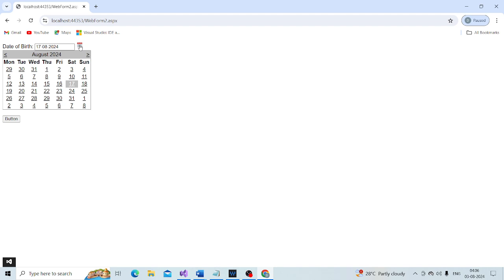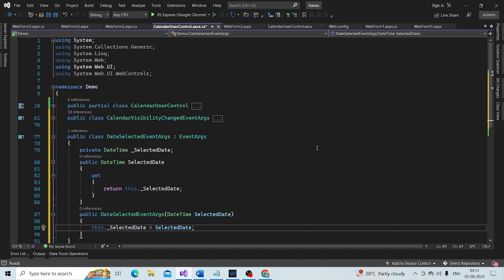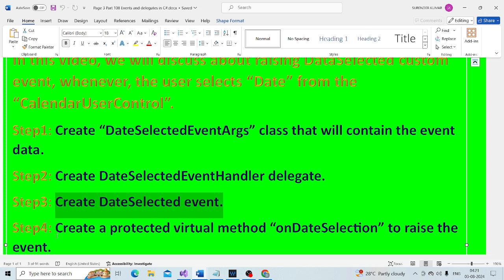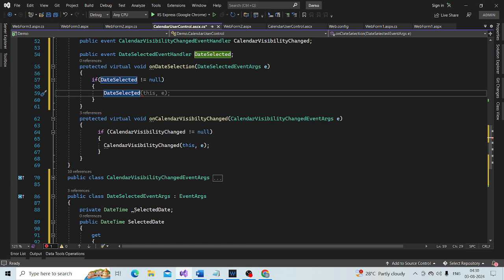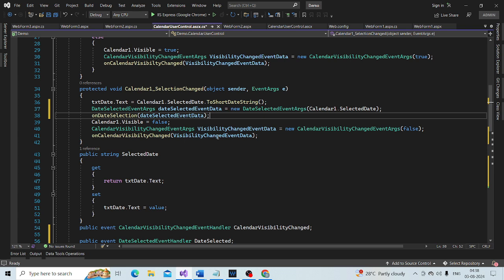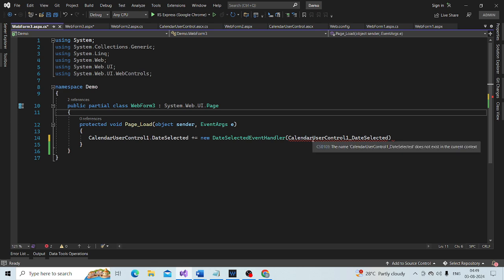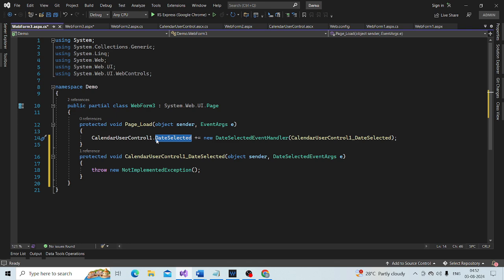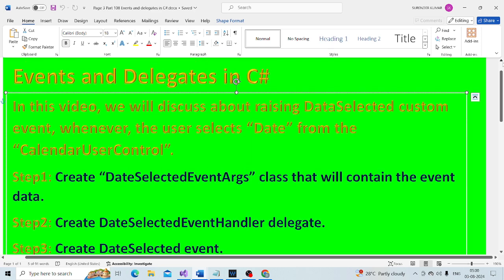Part 108 Events and delegates in C#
Events are typically public class members. By comparison, delegates are often passed as parameters and stored as private class members, if they are stored at all. Key Differences Between Delegates and Events in C# Delegate is an object used as a function pointer to hold the reference of a method. On the other hand, events provide an abstraction to delegates. A keyword required to declare a delegate is a delegate whereas, a keyword required to declare an event is event